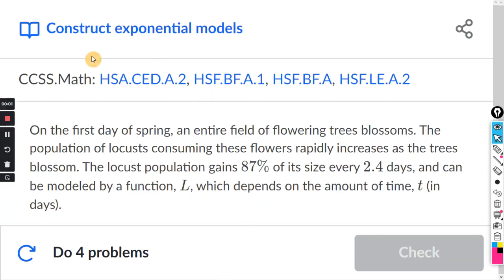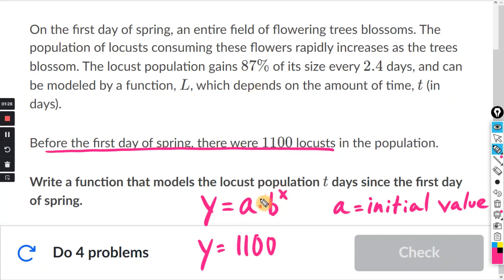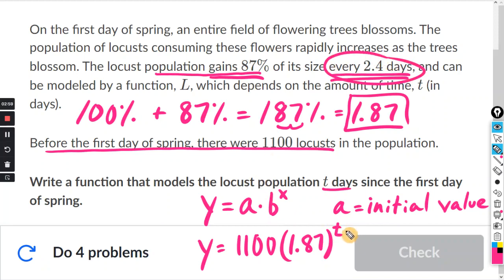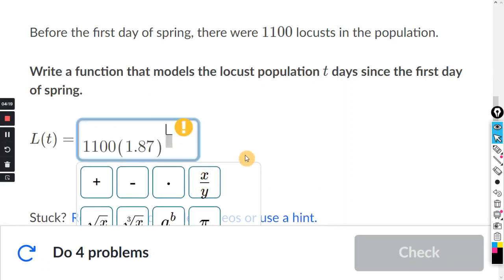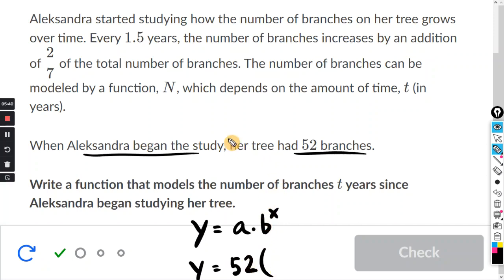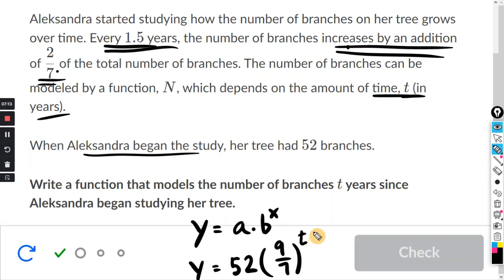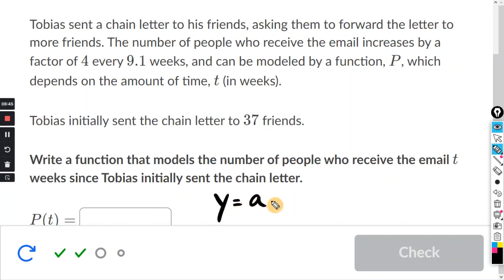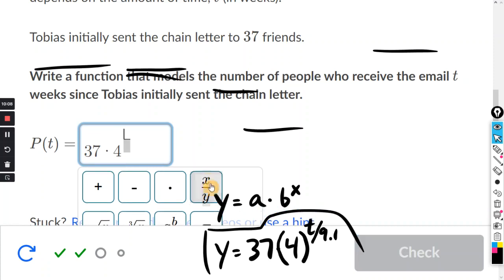Construct exponential models : Khan Academy